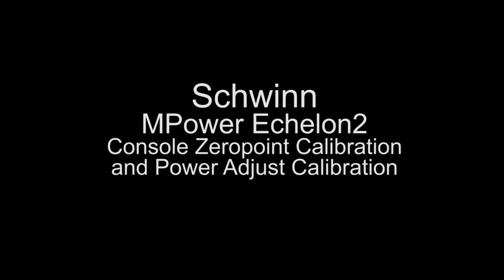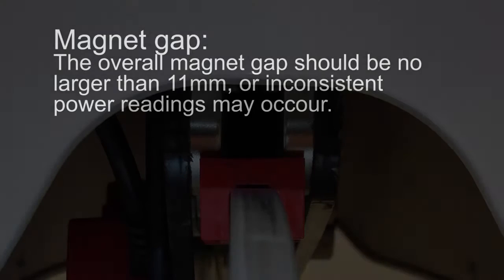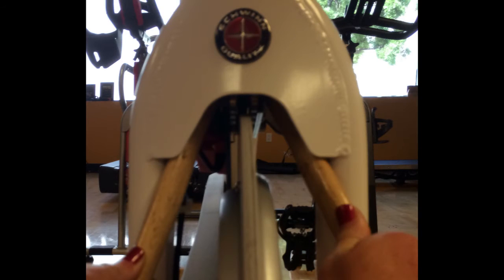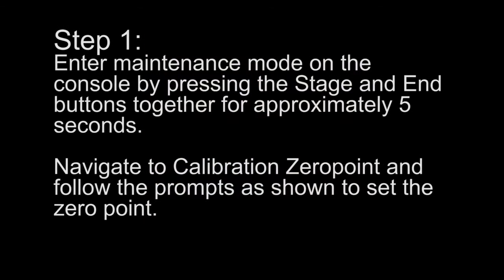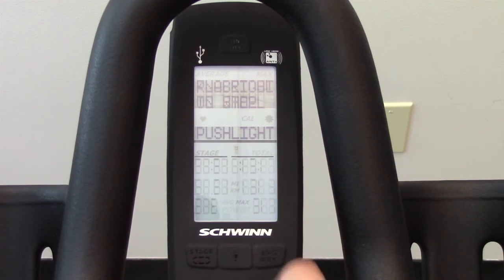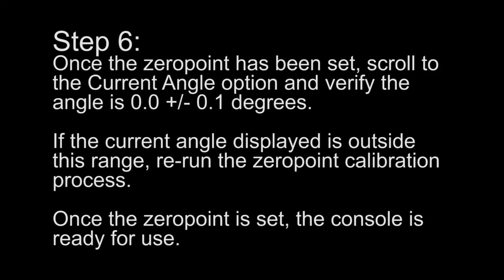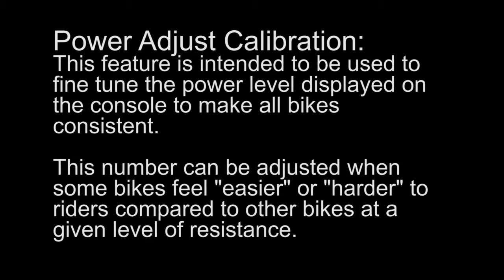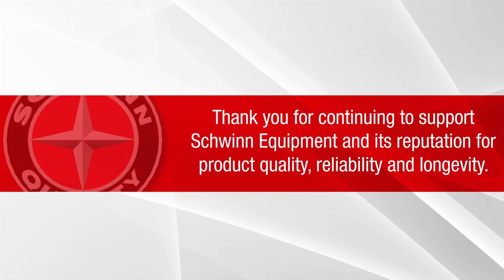646-1199 - Schwinn Echelon2: Zeropoint and Power Adjust Calibration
This video reviews the Zeropoint Calibration steps necessary once the Echelon2 console RPM, and Power sensors have been mounted to the bike.  Follow the zeropoint calibration process for ensuring power accuracy.